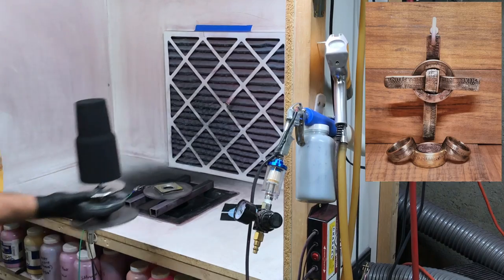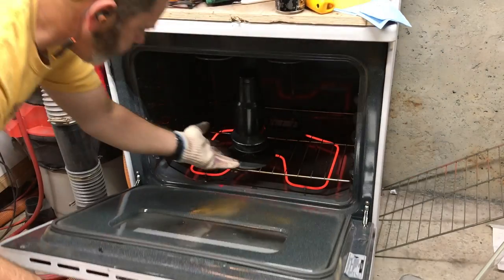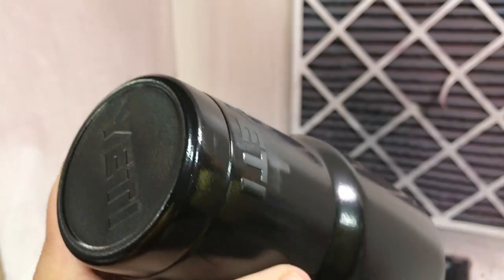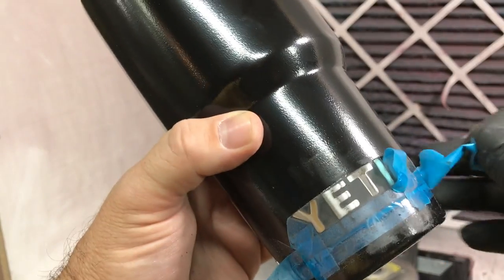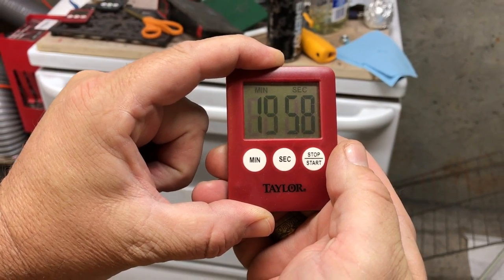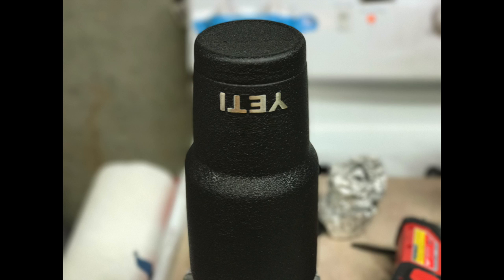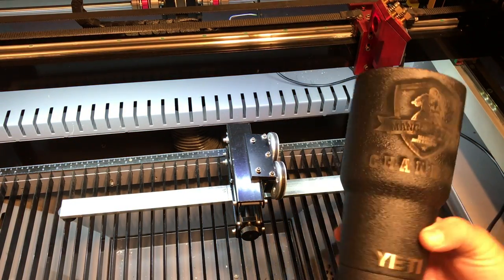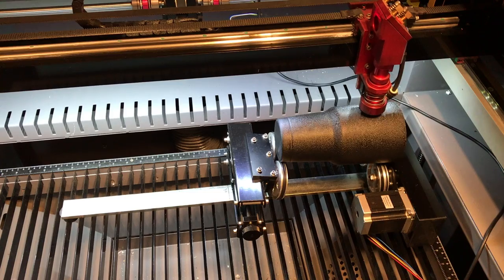How to Reveal YETI logo on Powdercoated Tumbler | Bonus Tip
In this video one of my subscribers Dennis Johnson took up Powdercoating.  He did what came natural to him and revealed the Mossy Oak logo on his first cup.  I asked which method he had used.  It turns out he did what was natural to him.  He makes rings from tokens and coins and to make the images on the coins stand out they tarnish the coin the sand the high spots.  It makes for a beautiful effect.  You may even see the one he made for me in the video if you pay attention.

220 Grit Foam Sanding Block

Vacuum Cleaner Micro Attachment Kit

2 in 1 Adapter for iphone 7/7 Plus, Lightning to 3.5mm Audio Headphone Jack and 2A Quick Charge Converter,Wofalodata Nylon Cable Splitter (No Phone Function and Music Volume)

Ravelli APGL4 New Professional 70" Tripod with Adjustable Pistol Grip Head and Heavy Duty Carry Bag

StudioPRO (Set of 2) S-600BN Dimmable 600 Bright LED Photography Continuous Bi Color Light Panel & Light Stand Kit with Carrying Case & Barndoor - Photo, Video & Film Production Studio Essentials

Sony DSC-RX10 III Cyber-shot Digital Still Camera

Fotga Heavy Duty L-bracket with 2 Hot Shoe Mount for Video LED Light Camera Flash Camcorder Microphone

NEEWER 160 LED CN-160 Dimmable Ultra High Power Panel Digital Camera / Camcorder Video Light, LED Light for Canon, Nikon, Pentax, Panasonic,SONY, Samsung and Olympus Digital SLR Cameras

Apple iPhone 7 Plus 4G LTE Unlocked GSM Quad Core Smartphone w/ 12MP Camera (US Version) Jet Black

JOBY GorillaPod SLR Zoom. Flexible Tripod with Ballhead Bundle for DSLR and Mirrorless Cameras Up To 3kg. (6.6lbs)

Grip Gear’s Movie Maker Set - Electronic Sliding Track System with Variable Speed and Motorized 360° Panoramic Time Lapse Head compatible with Smartphones, GoPros, Digital Cameras

Lifeengine Rotating Tripod Time Lapse Stabilizer 360° 60 Minutes, Motorized Rotating Station Time Lapse Adapter for Canon, Nikon, GoPro, SLR Camera, Digital Camera

Flir Camera

Music Used With Permission for Ryan Bitters - Waylight Creations
Songs:
Kick Your Heels
Mecha March

BASICALLY BASIC

Usage: This is free music for YouTube. You can use any of the tracks as often as you like as long as you attribute the work correctly. Below (in italics) is how you should attribute: